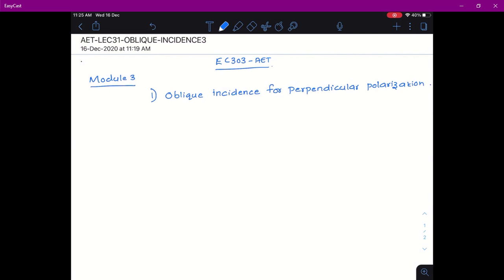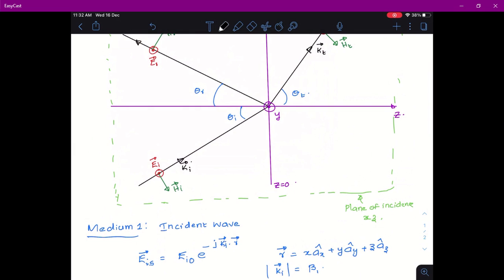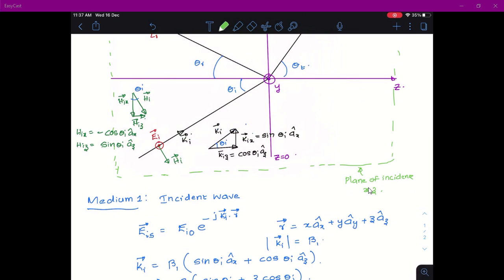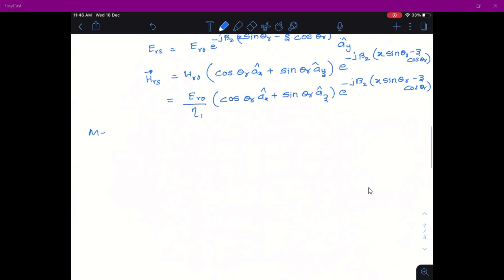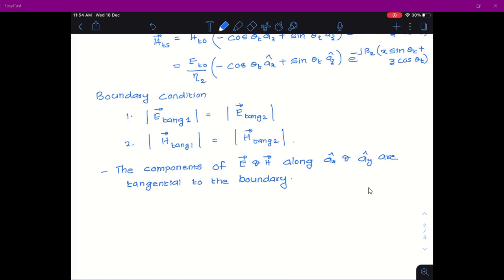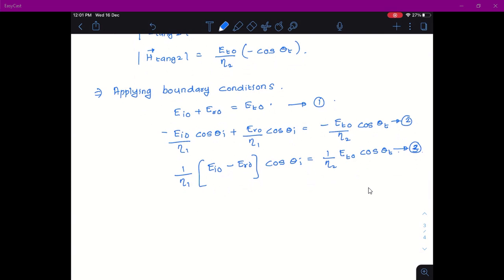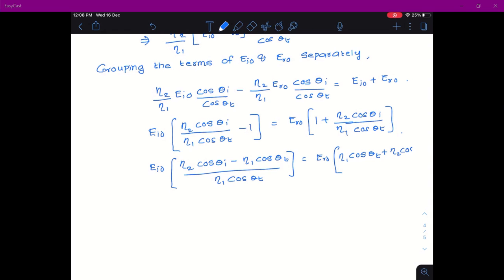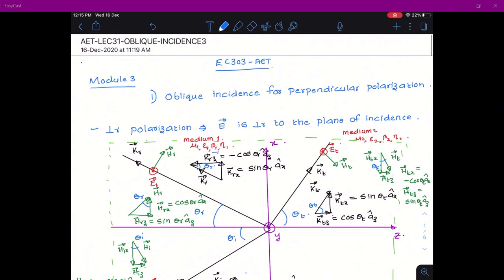EC303:AET-LEC31-OBLIQUE-INCIDENCE-PERPENDICULAR-POLLARIZATION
The lecture discusses the perpendicular polarization of oblique incidence.